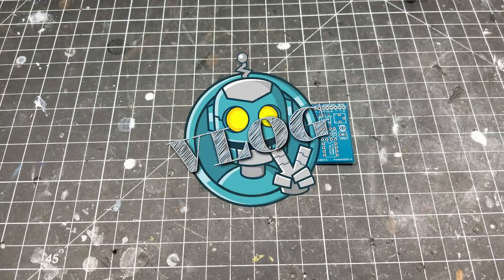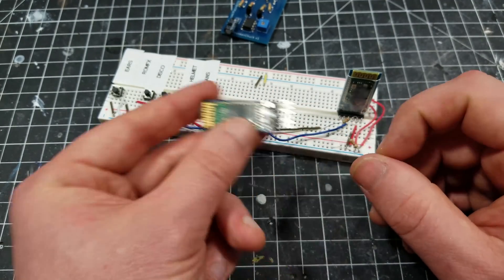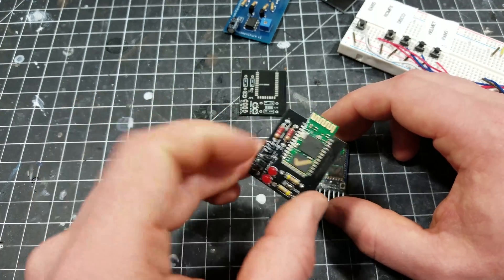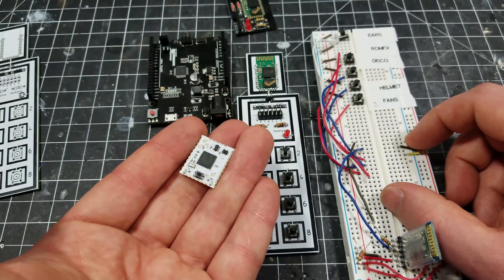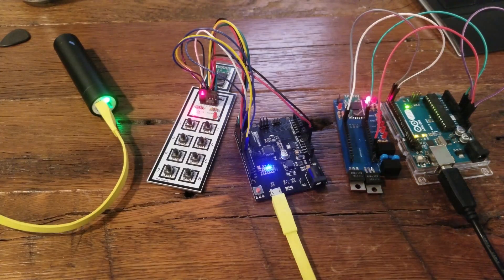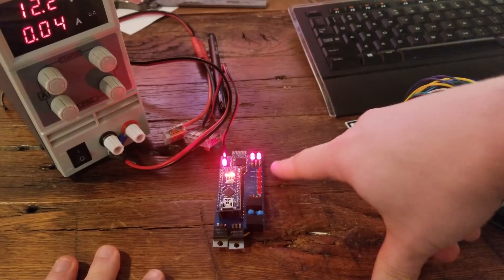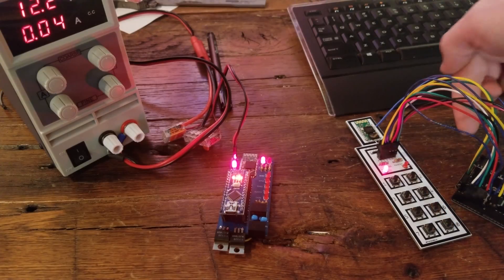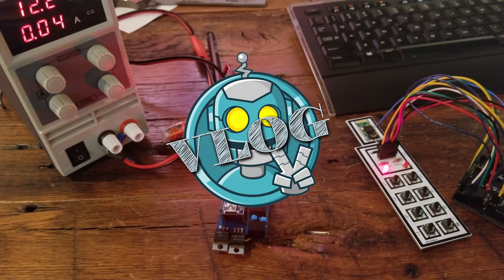Vlog #008 - Printed Circuit Boards #3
Today we continue our journey towards the functional Clone Commander compad.   Getting the bluetooth setup and talking between the compad and the helmet is an integral step, so see how we take on that task in this latest installment.

LINKS:
pictux bluetooth project: